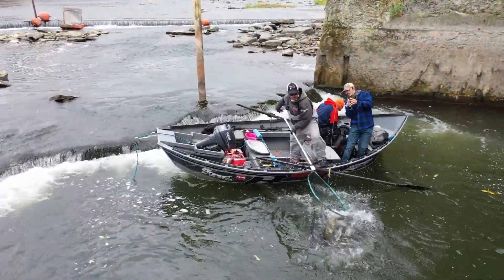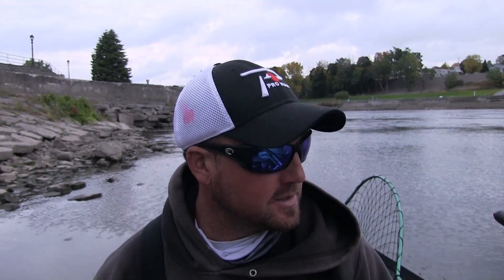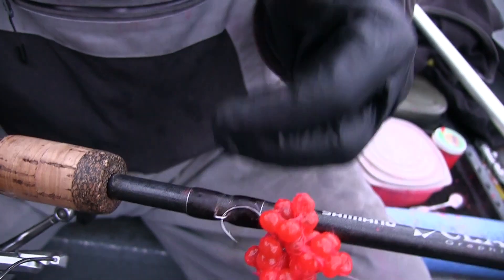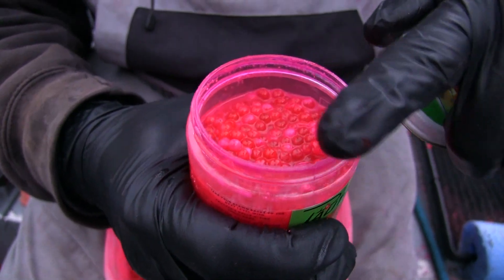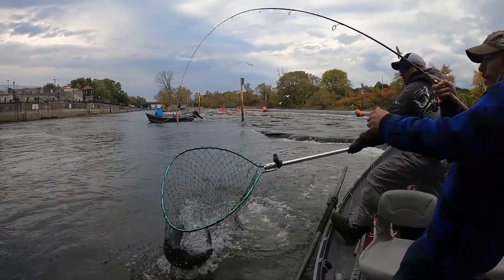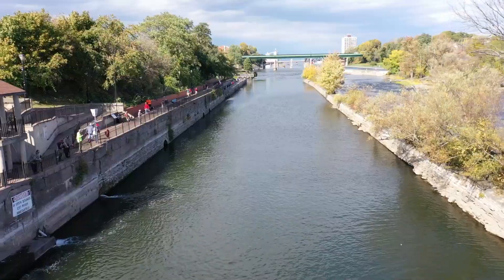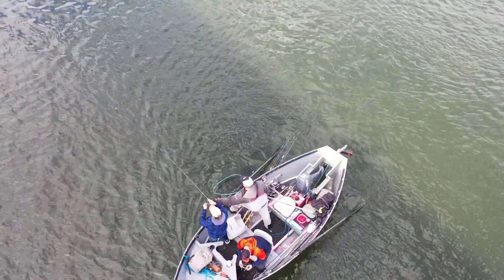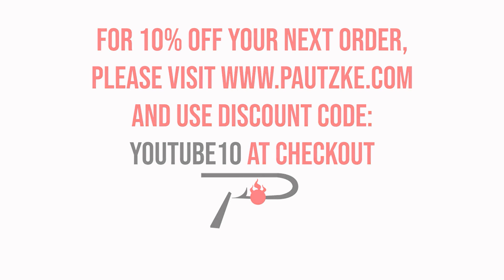Oswego River Salmon Fishing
The Oswego River boasts one of the best urban salmon runs in the Great Lakes. Each fall tens of thousands of salmon migrate out of Lake Ontario and into city limits where they are greeted by hundreds of anglers. We joined guide Andy Bliss of Chasin Tail Adventures to learn more about this New York fishery and how to catch them. Get the scoop on this episode of Pautzke Outdoors.